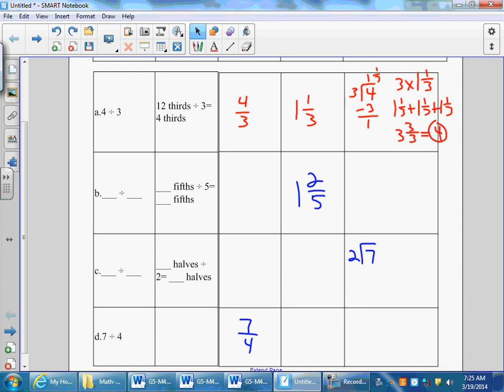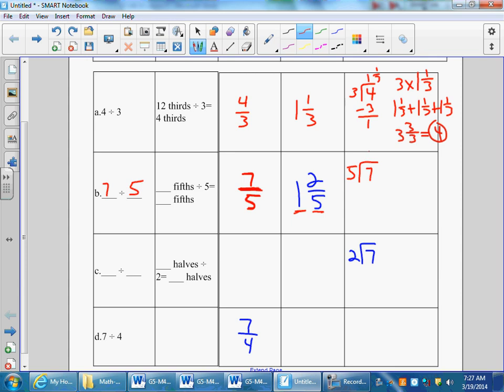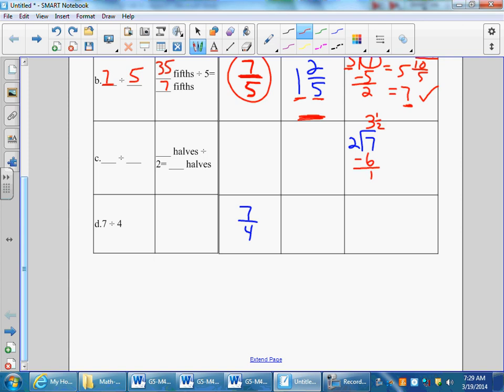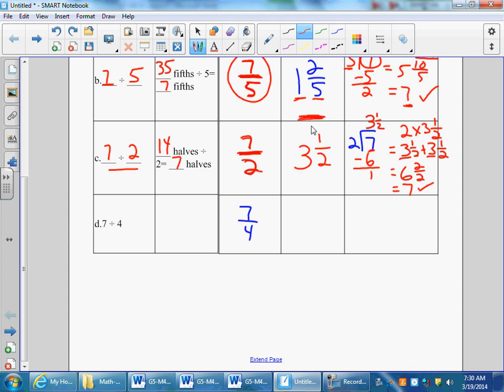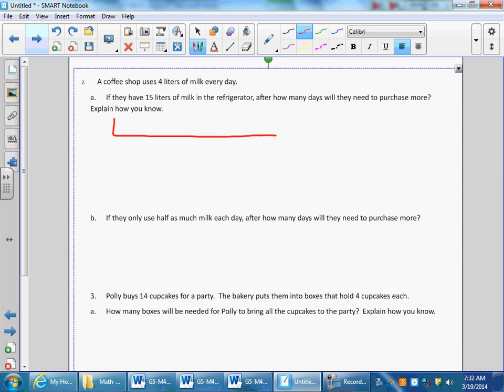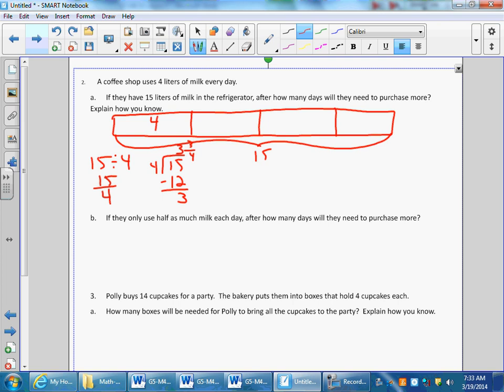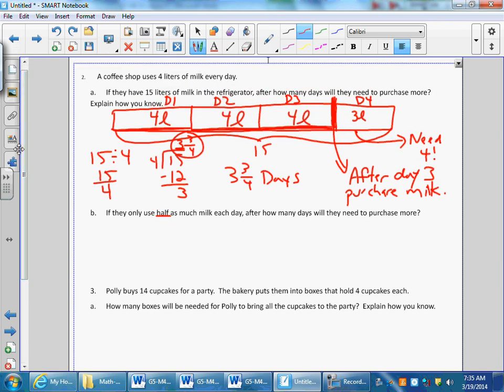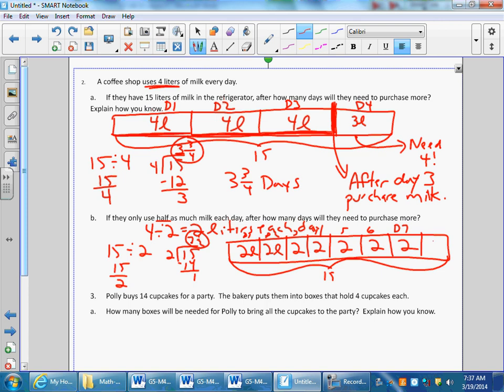Module 4 Lesson3